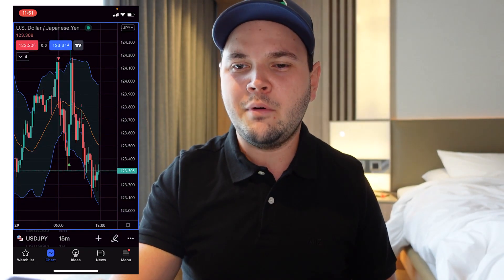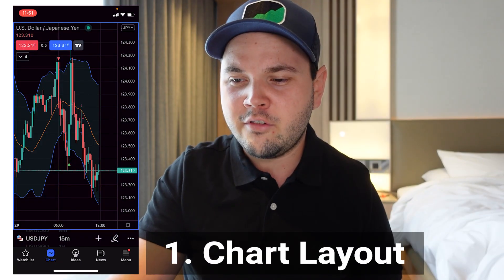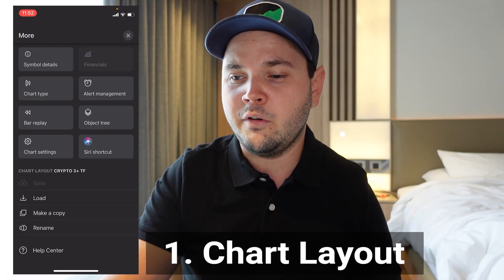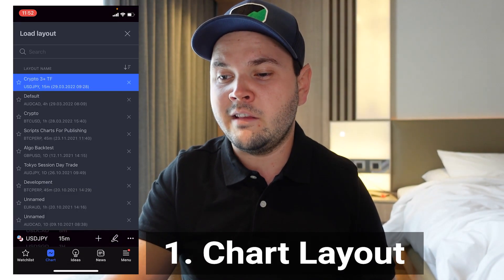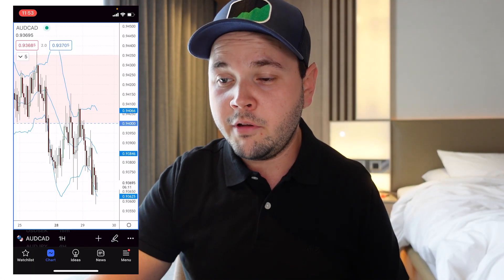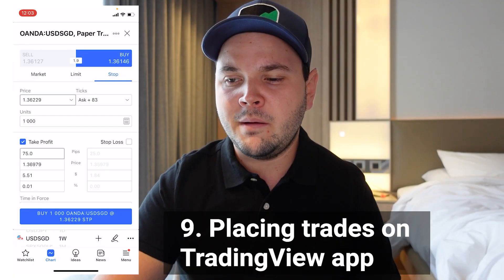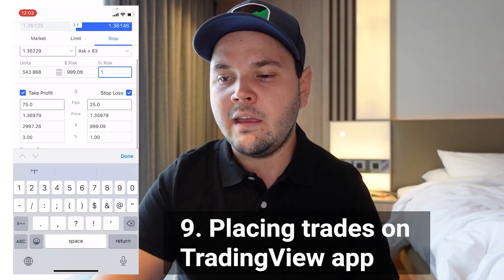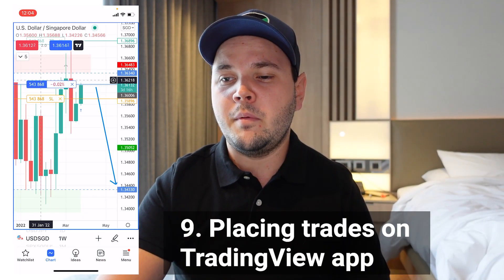How To Use TradingView Mobile App (Top 10 Useful Features)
In this Forex trading vlog, I go over my 10 favorite features on the TradingView mobile app. You'll get to know how to best use the TradingView app on your smartphone Vlog 635

I'm using the TradingView iOS app for this video (on iPhone 12 mini).

Chapters:
0:00 Introduction
0:55 Chart Layout
1:47 Dark theme
2:24 Making your charts cleaner
3:17 Multiple timeframes
4:10 Instrument & timeframe selection
5:28 Paper trading (placing trades in no. 9)
6:05 Alerts for trades
7:40 Chart types
8:34 Placing trades on TradingView app
12:42 Flag instrument
13:53 Comment below with your thoughts!